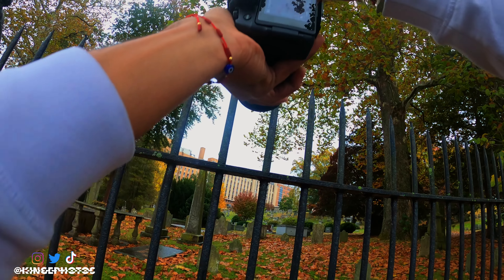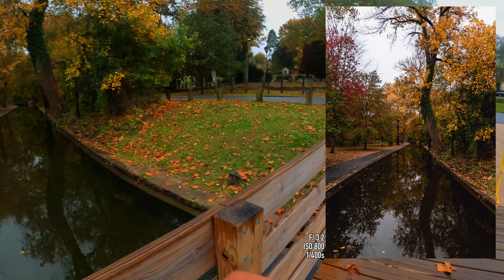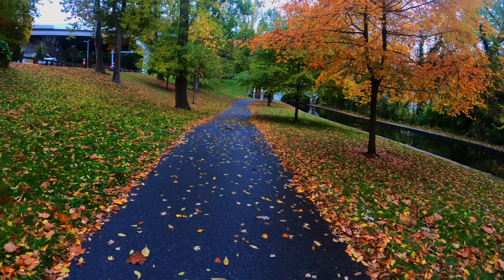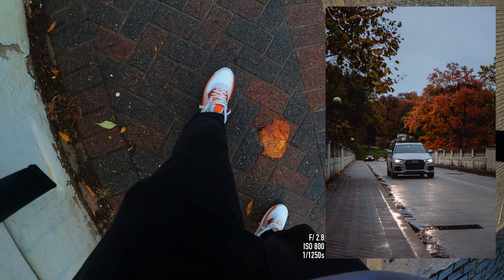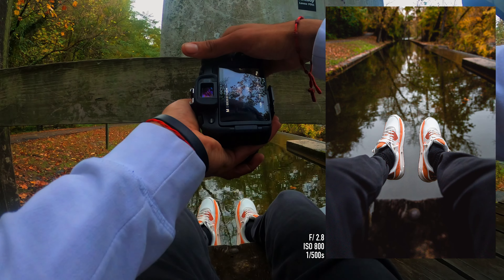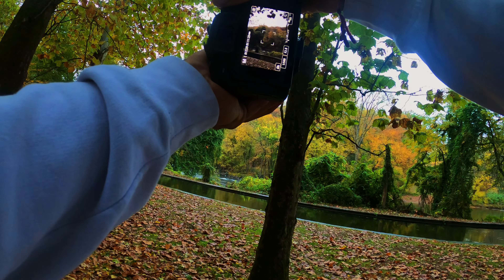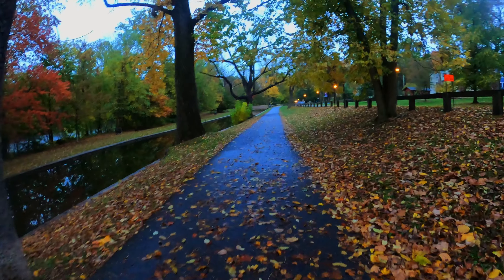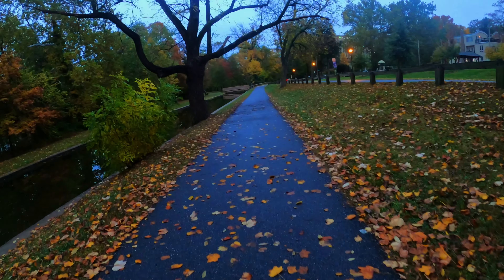A Brandywine Autumn POV - Cannon EOS RP w/ Sigma 24-70 2.8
Walked around Brandywine Park, got some bangers of the nature around me, my shoes, and more! Enjoy!

MY GEAR ⬇️

Canon EOS RP

Sigma 24-70mm 2.8

Canon 50mm 1.8

GoPro HERO 8

Prism Lens FX Dream Filter!